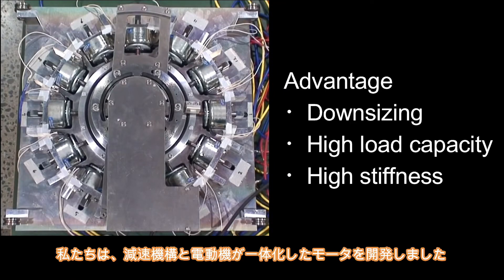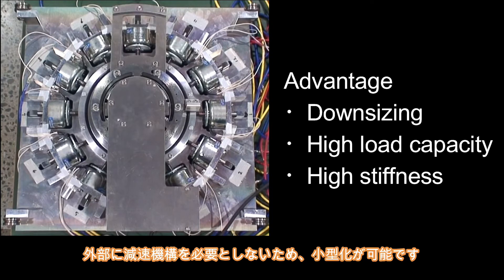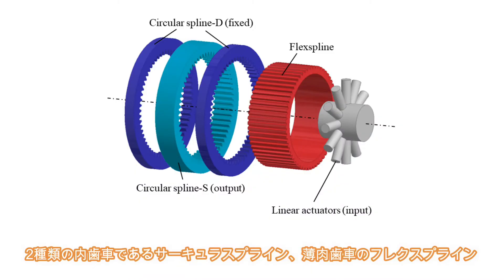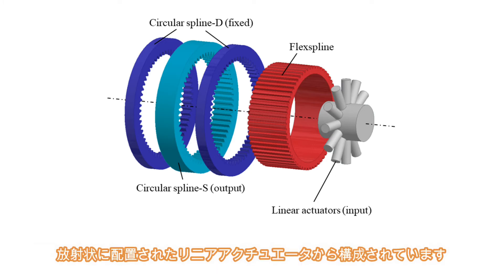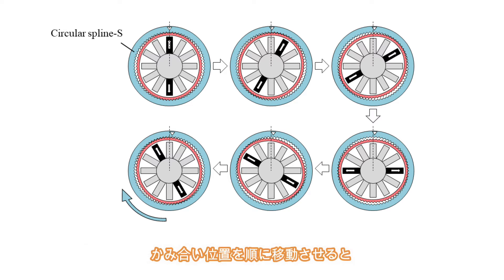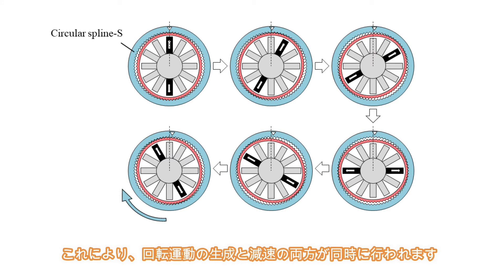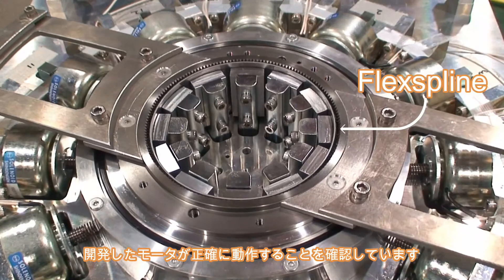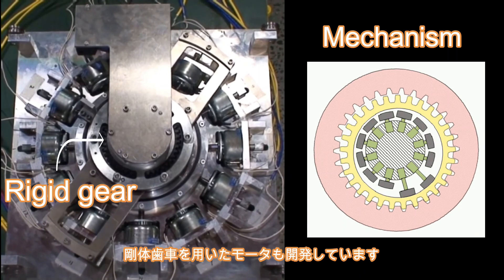小歯数差歯車機構を用いた減速機構内蔵モータ SIMENMOTOR サイメンモータ